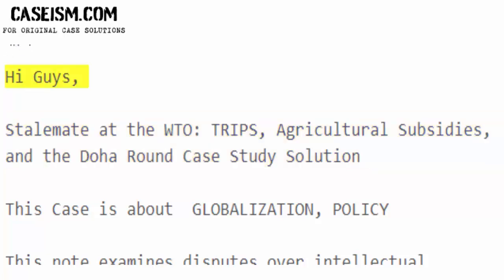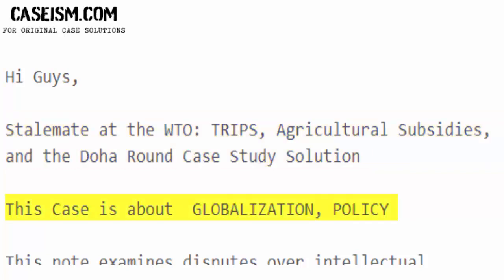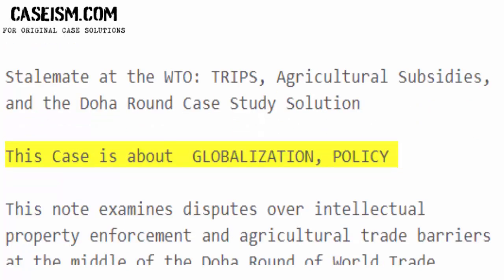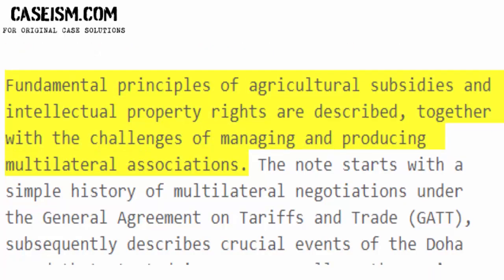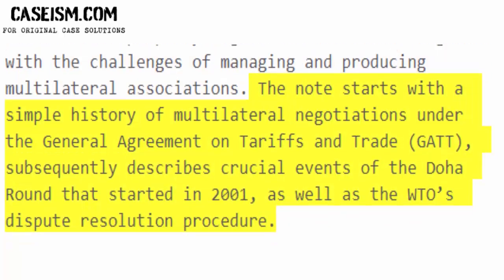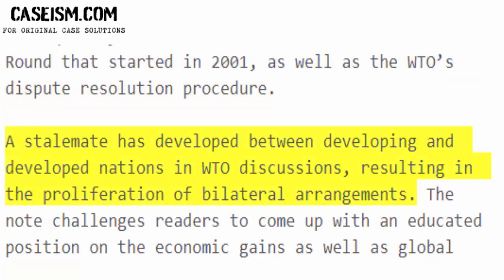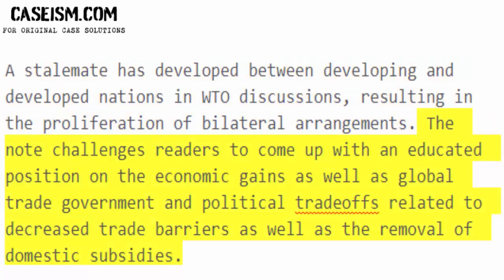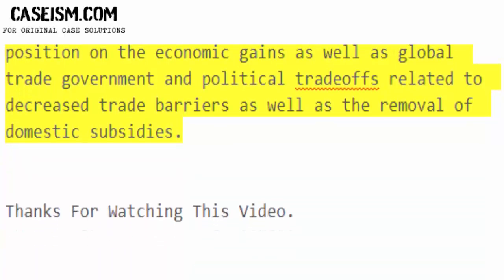Stalemate at the WTO: TRIPS, Agricultural Subsidies Case Study Help - Caseism.com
This Case Is About Stalemate at the WTO: TRIPS, Agricultural Subsidies, and the Doha Round Case Study Help and Analysis

Get Your Stalemate at the WTO: TRIPS, Agricultural Subsidies, and the Doha Round Case Study Help at Caseism.com